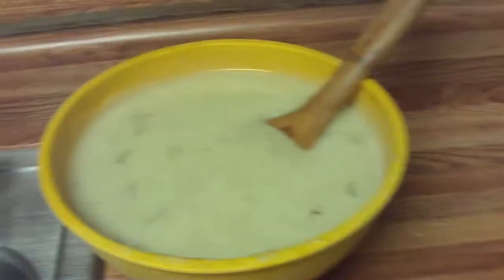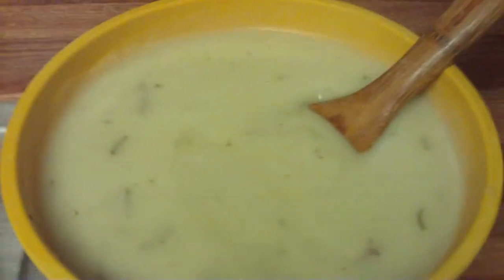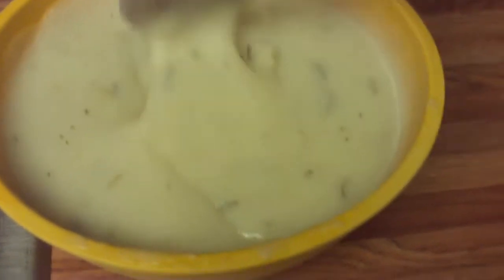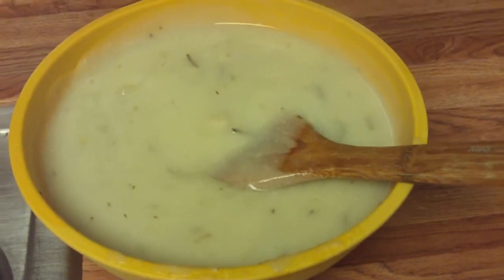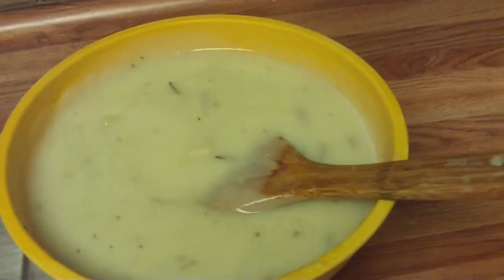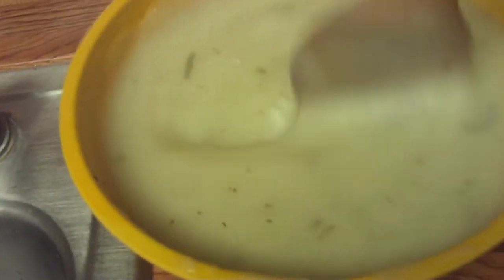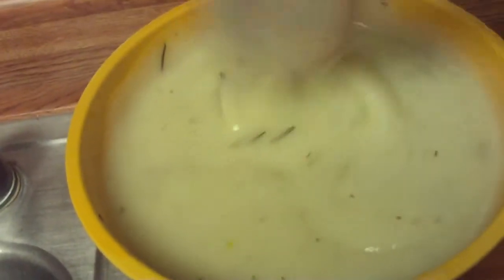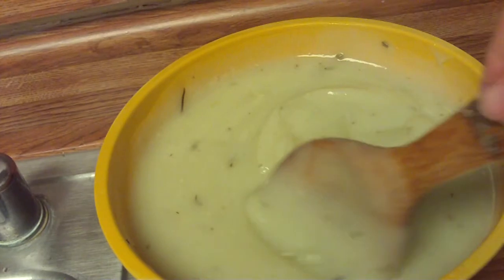Making Creamy Mash Potatoes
These creamy mash potatoes were made by first boiling several cut up potatoes in a pan of water.  Next, the potatoes were drained, and I used a blender to puree these with a bit of water.  Since I am putting country gravy on top of the potatoes, the only seasoning I used for pureeing the potatoes was a pinch of salt, dried rosemary, and some chili powder.  The blender helped me create these creamy potatoes without having to add any butter and cream.